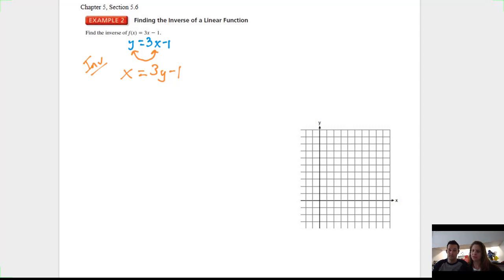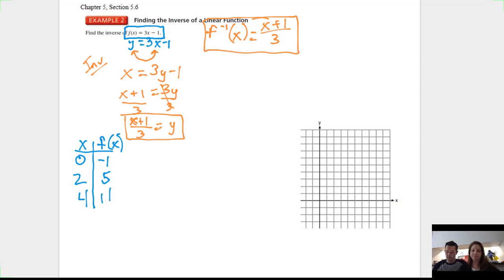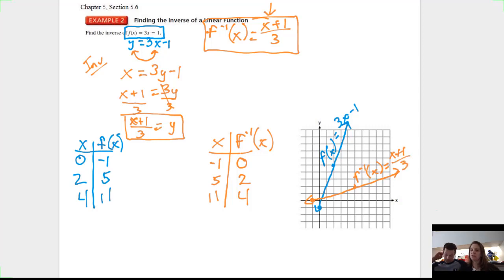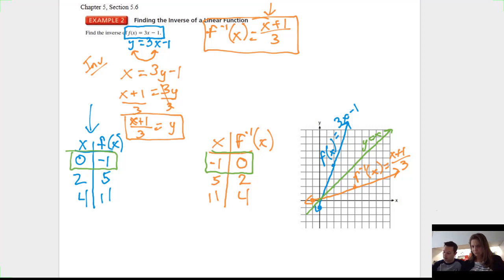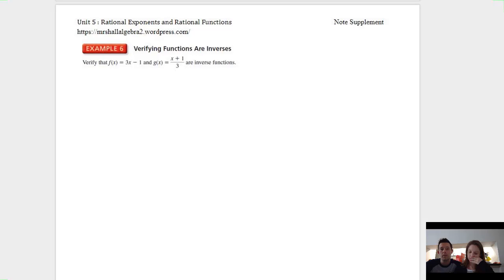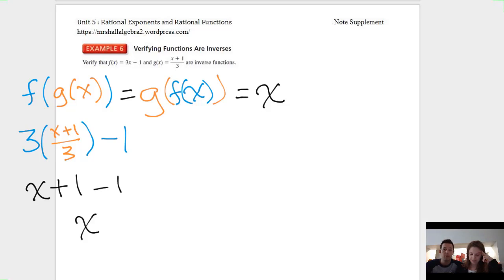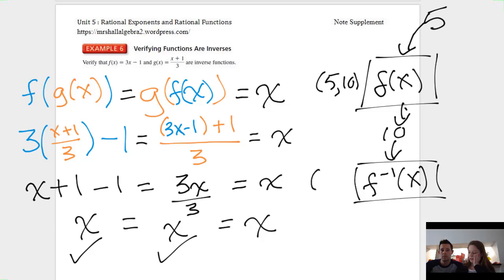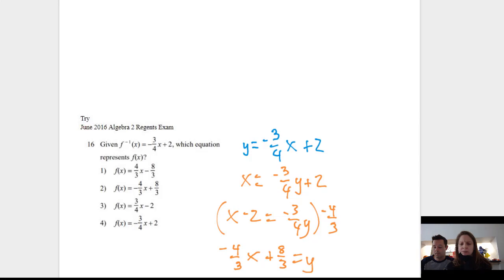Lesson #41: Inverses of Functions